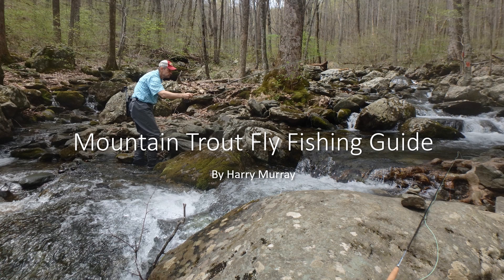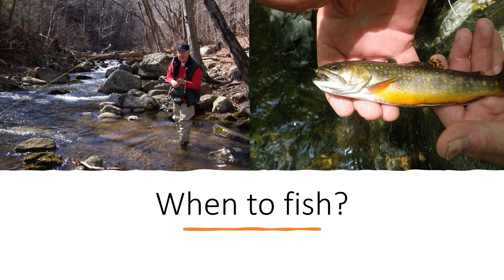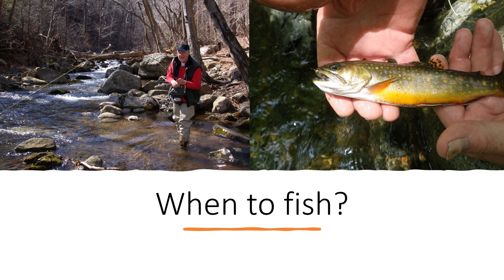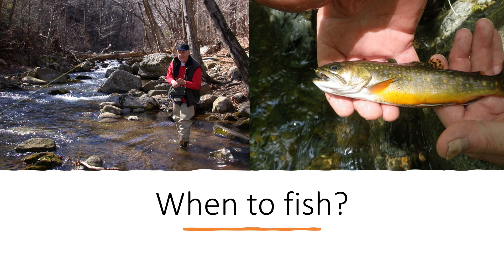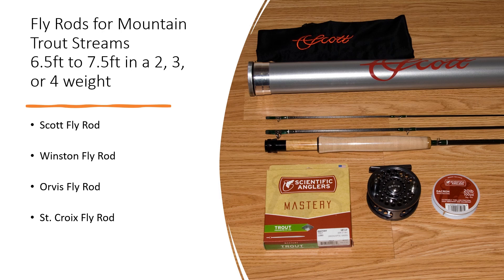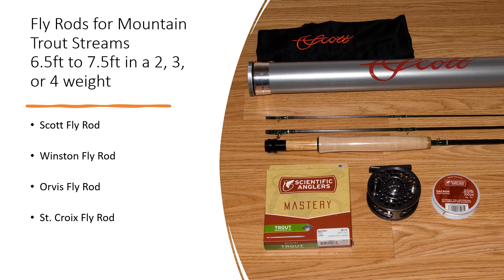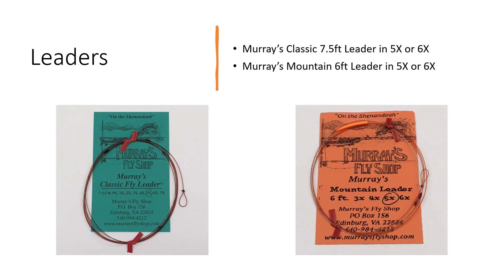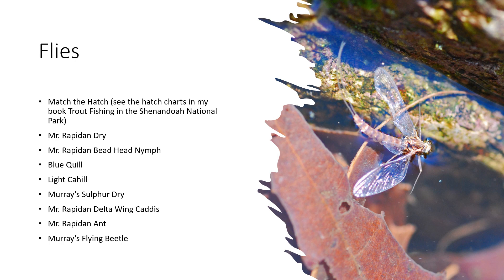Mountain Trout Fly Fishing Guide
This guide gives anglers an overview of fishing the native wild brook trout streams in Virginia.  Harry Murray covers fly rods, leaders, flies and how to learn more about fly fishing.  Learn to fly fish in our On The Stream Mountain Trout Schools conducted every spring.